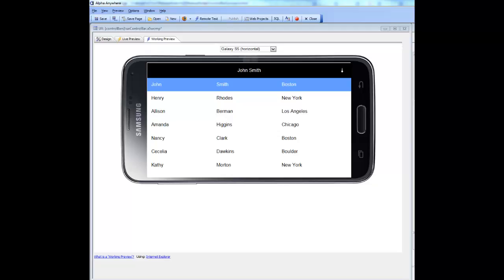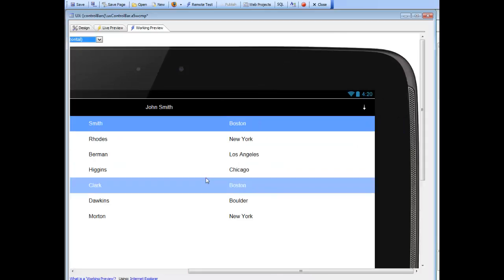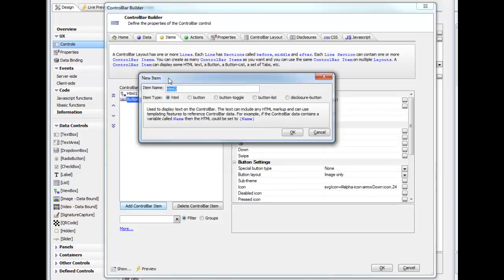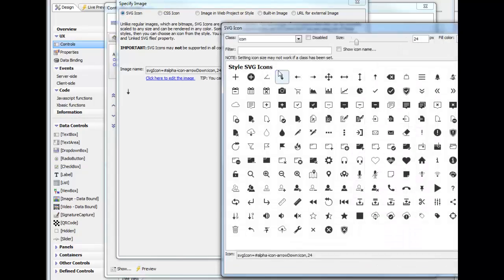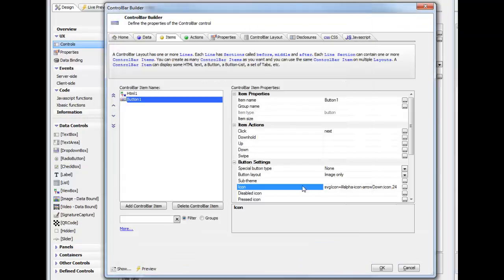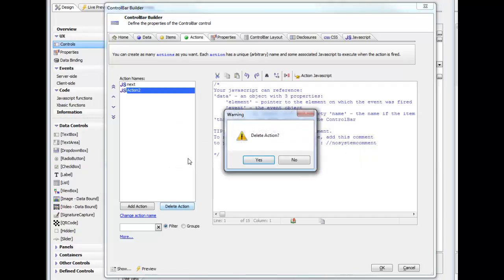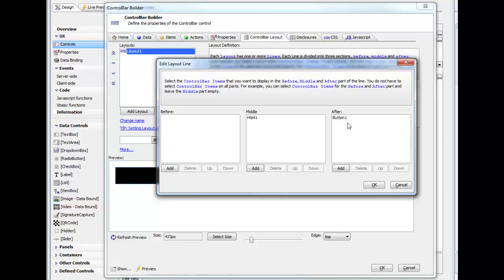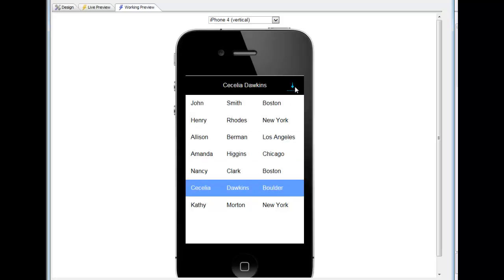AA UX Control Button